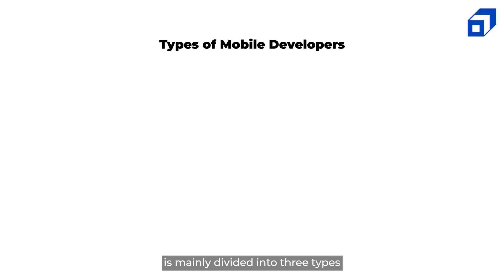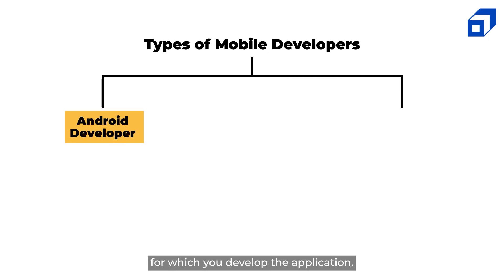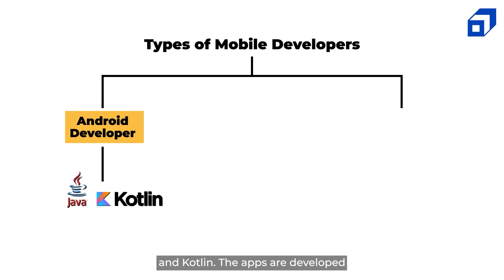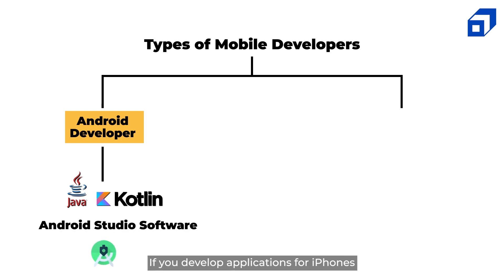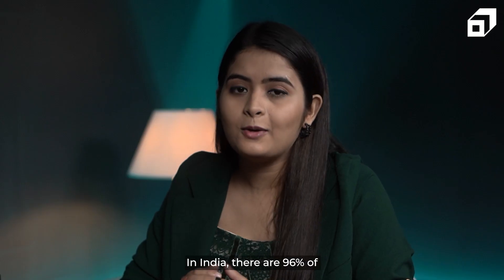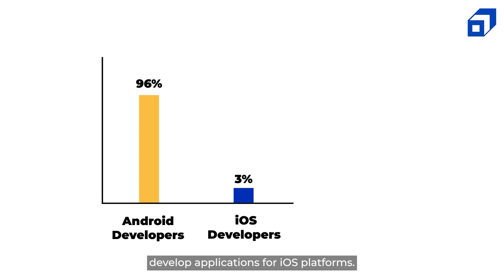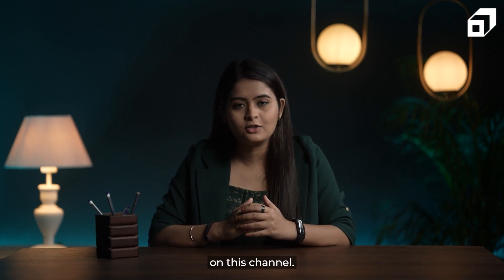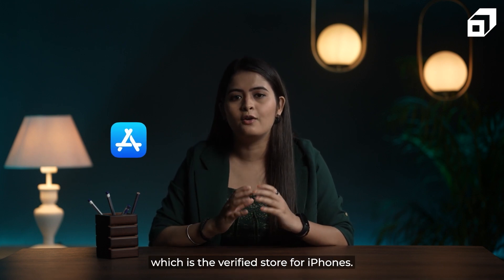How Would I Learn to Code in 2023 (If I Could Start Over) | Career in Software Engineering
Every coder has thought about what they would do differently if they could learn to code from scratch. Saumya Singh (Software Engineer, Red Hat) shares her personal journey and what she would do differently if she started from scratch.

Who is a coder?
Programmers write, test, and maintain programmes using programming languages. Additionally, a programmer’s duties include identifying bugs, correcting errors, and debugging problems. These individuals need to be detail-oriented, have a creative mindset, and be proficient in a number of programming languages.

It’s a branch of computer science that focuses on designing and developing computer systems and application software.
Software engineers are experts in programming languages, software development, and operating systems and use engineering principles to create software.

Future of programming
Programming is a job that requires abstract thinking, logical thinking, and attention to detail. You want to retrain yourself on skills that align with your interests and passions. In the age of emerging technology: artificial intelligence, big data, virtual reality, and robotics, there are plenty of jobs that will require technical understanding but at the same time involve more human skills. These jobs won’t be replaced by technology any time soon. Coding won’t just be relevant in the coming ten years, it will be more relevant than it is now.

What is code debugging?
Code debugging is the process of finding and fixing errors in computer code. It involves identifying the source of the error and modifying the code to correct it. Debugging is an essential part of software development and is typically performed using debugging tools and techniques such as print statements, breakpoints, and step-by-step execution.

What are tech communities?
Tech communities are groups of individuals who share a common interest in technology and come together to exchange ideas, learn, collaborate, and support one another. They can be online forums, local meetups, or virtual events where tech enthusiasts can connect and engage. These communities help members stay up-to-date on the latest advancements, network with others in their field, and grow their skills.

Hope this video helps you learn from her experiences and help you dodge the mistakes that might slow you down in your career.

Topics covered:
00:00- Introduction
00:51- How do Software Engineers study?
01:45- Which programming language to choose?
08:11- Learn Data Structures and Algorithms
10:28- Building projects
14:01- Find your tech community
16:21- Build a strong resume